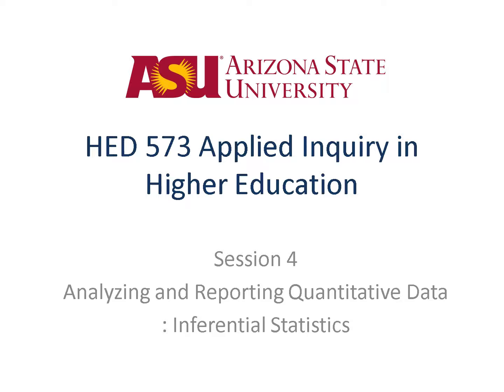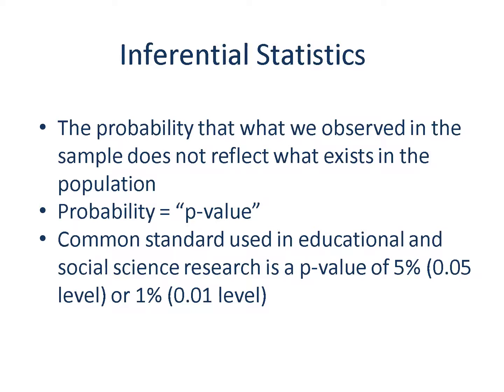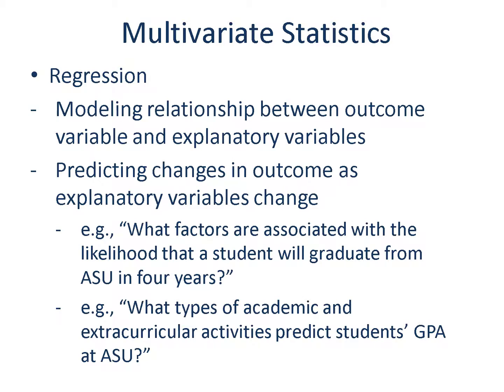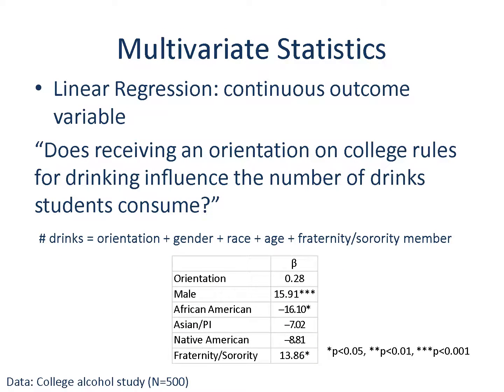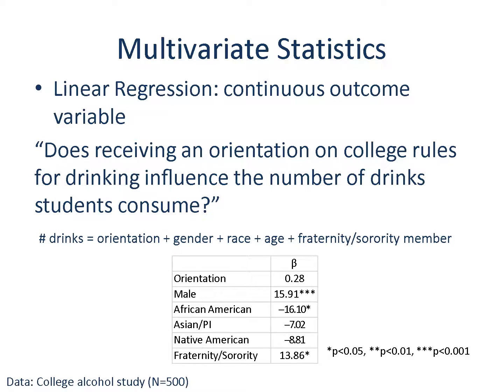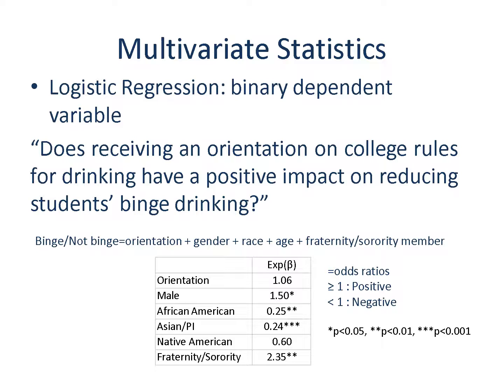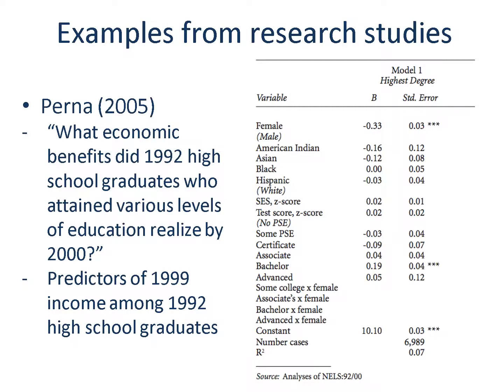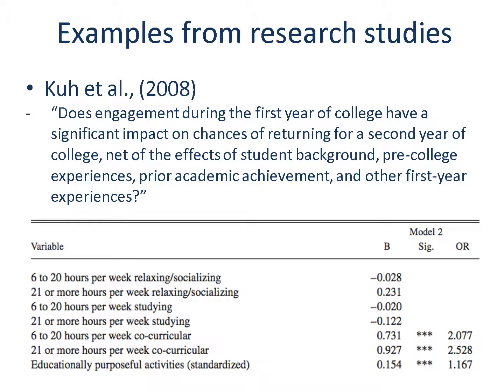Analyzing and Reporting Quantitative Data: Inferential Statistics